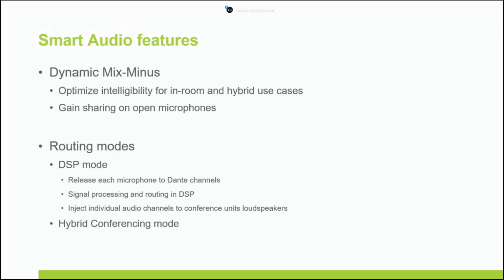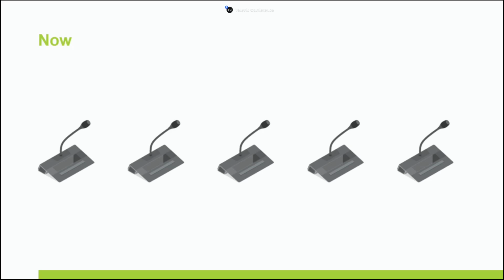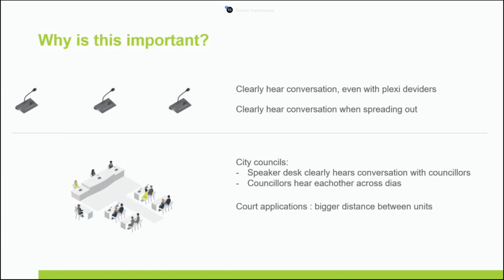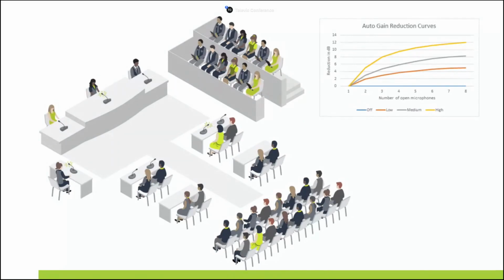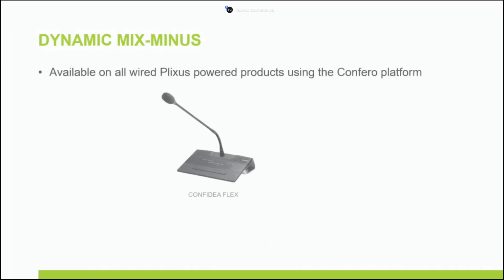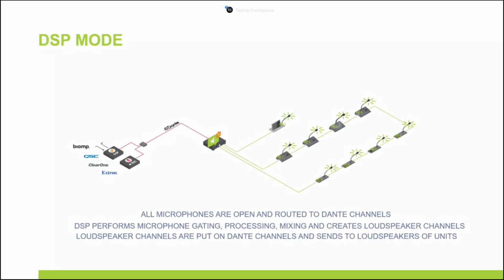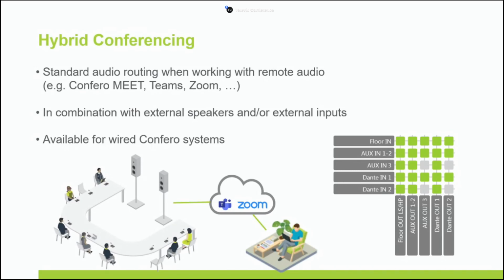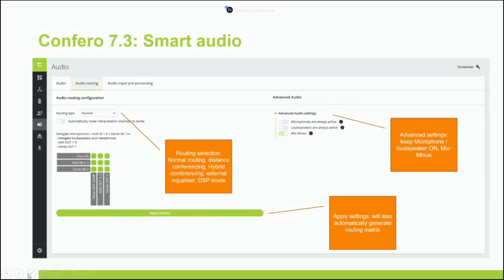Televic Conference - Webinar - Smart audio enhancements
With social distancing, remote and hybrid meeting setups having an increasing impact on the intelligibility of meetings, sensitivity to audio quality has risen to entirely new levels. To make sure that meeting participants can hear and be heard in any given circumstance, Televic Conference has added dynamic mix-minus to its audio capabilities. Join the webinar and learn everything on 'Smart audio'!